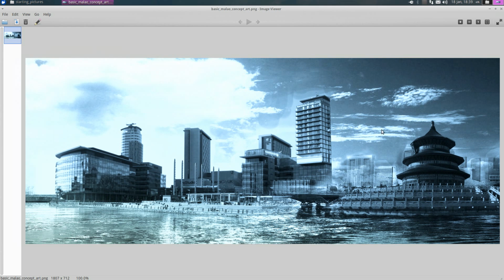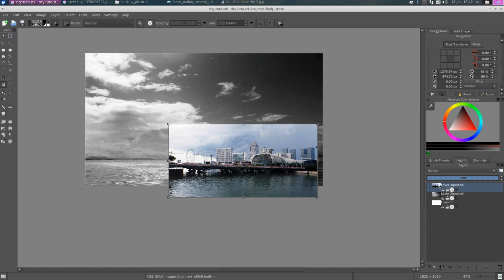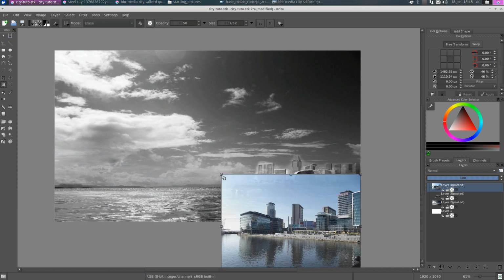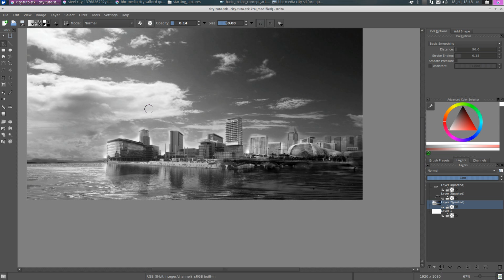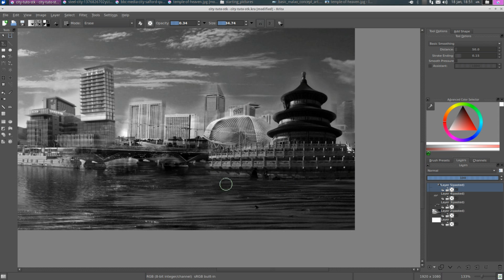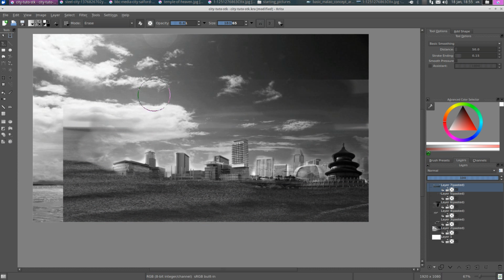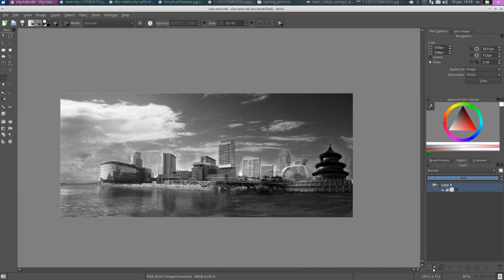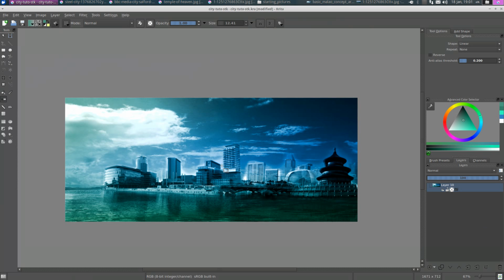Making a track together part #2 - Concept art (beginners)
In this first tutorial you will learn how to quickly use several photographies to make a new picture.
This tutorial is mainly designed for people who are beginners.

We are waiting to see your awesome ideas and concepts :)